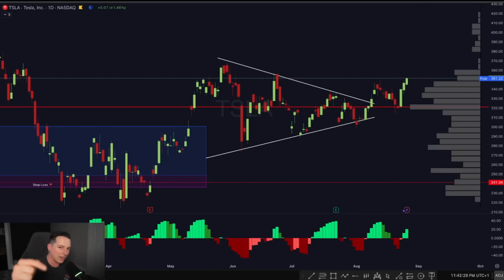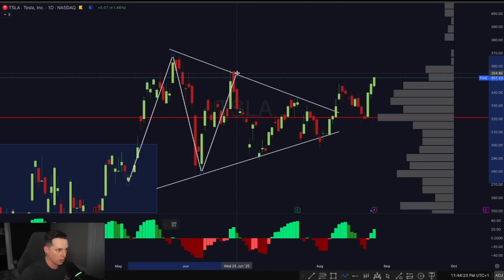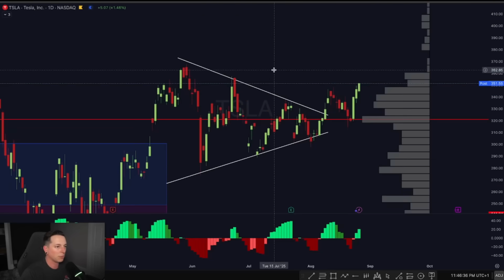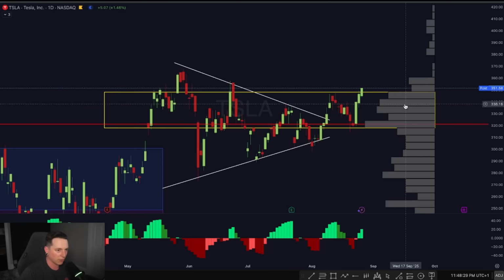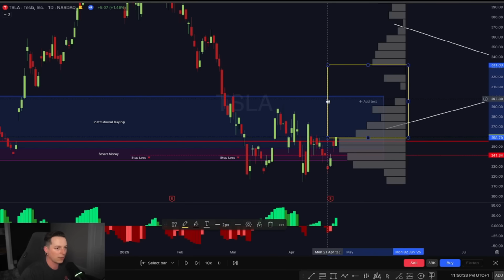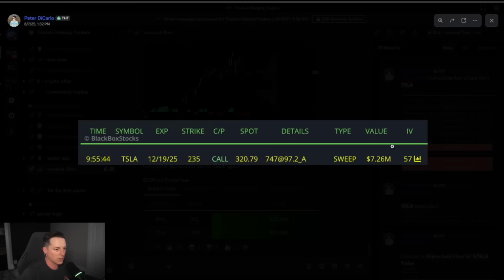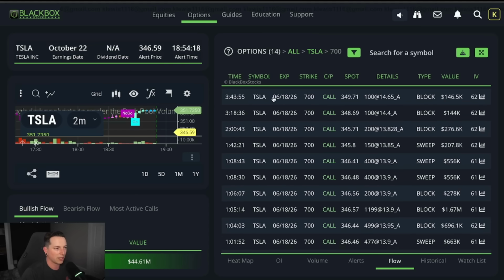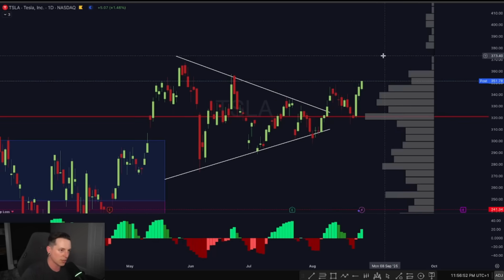🚀 Tesla Stock Breakout: $40M Options Flow Signals $400 Next?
Exactly How I Made **200% ROI** Last Year: Free Courses Below! 👇🤝

TSLA traders: $40,000,000 in call buys hit TODAY. This is the cleanest $400+ breakout setup I’ve seen this year.
I’ll show the exact trigger, timing, invalidation, and risk—using timestamped options flow and chart levels. Watch now.

What you’ll learn in this breakdown:

Why $40M in unusual call flow matters (and what it signals)
The exact $400+ line I’m using for confirmation
My trigger, timing window, and risk management
Invalidation levels so you don’t guess or chase

Tesla Stock Tesla Tesla Stock Analysis